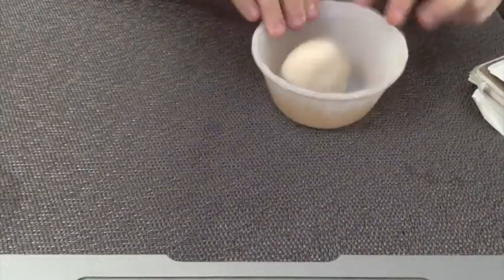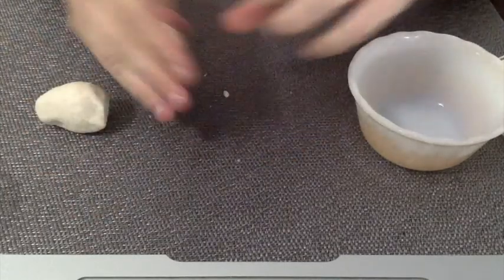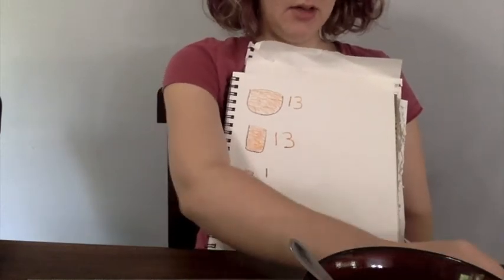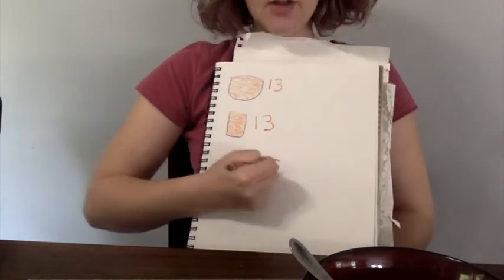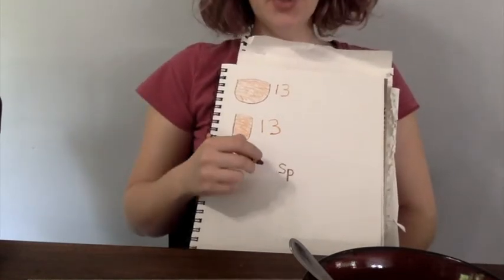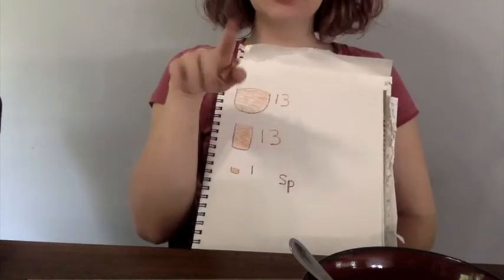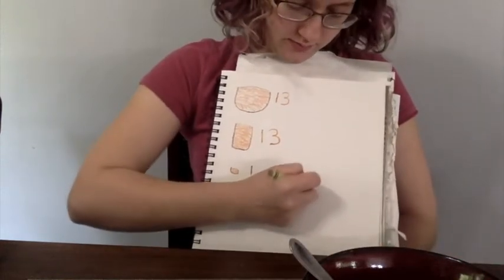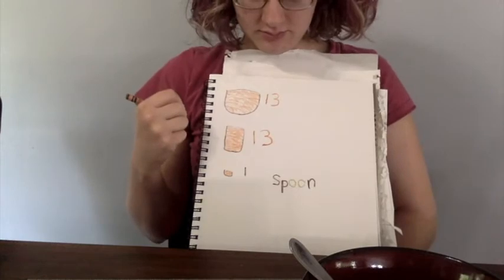Eureka Math Module 3 Lesson 14